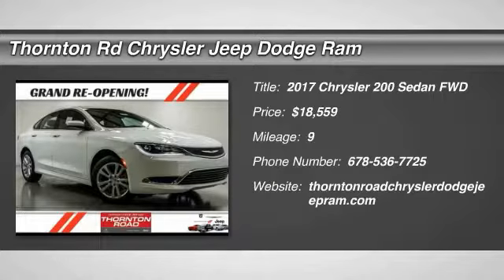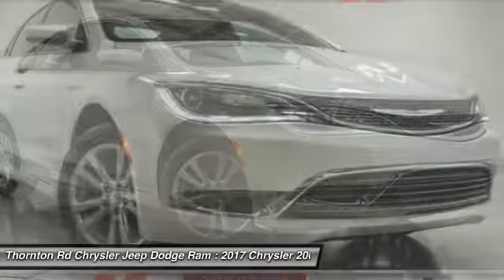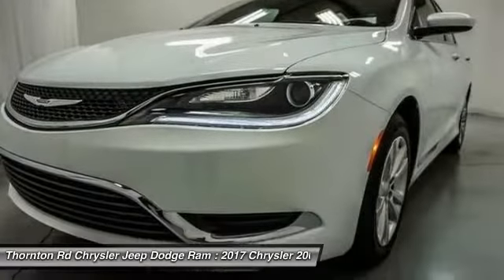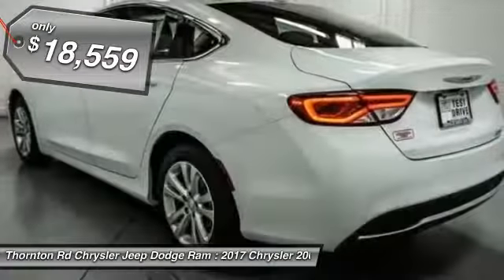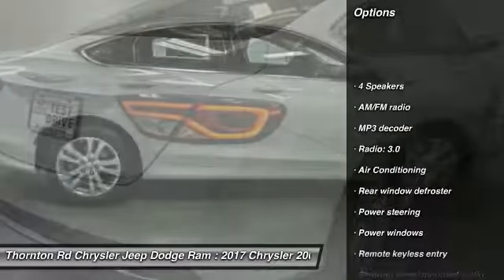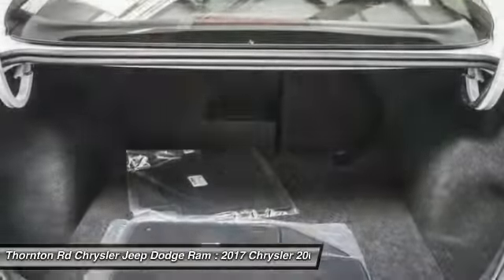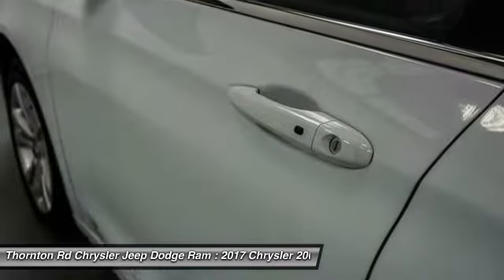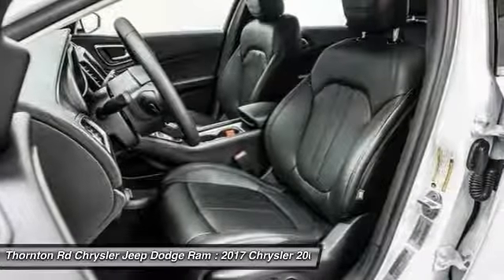2017 Chrysler 200 Lithia Springs GA 506881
OFF THE WALL SALE! SAVE NOW! New Price! Factory MSRP: $23,705 $5,146 off MSRP! Bright White Clearcoat 2.4L I4 MultiAir FWD Touring ABS brakes, Electronic Stability Control, Illuminated entry, Low tire pressure warning, Remote keyless entry, Traction control. Excellent selection of New and Used Vehicles, Financing Options, Serving Lithia Springs, Hiram, Dallas, Marietta, Douglasville, Mableton, Powder Springs, Smyrna, Vinings, Palmetto, Villia Rica, the Greater Atlanta area, Cobb County, Paulding County, Douglas County, Fulton County, Smyrna County. Price does not include Tax, Title, License, Registration, and Doc Fee.  Customer must qualify for rebates - See Dealer for Details.  Limited to Stock on hand.   Price may not include dealer installed accessories. $2,500 - Trade Assist Retail Bonus MA/MW/SE/SW 44CHB6. Exp. 04/03/2017, $1,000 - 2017 SE Retail Consumer Cash 66CH1. Exp. 04/03/2017